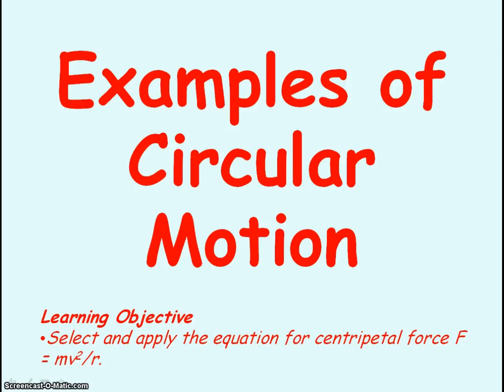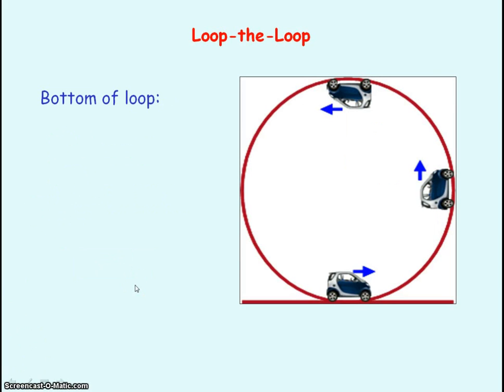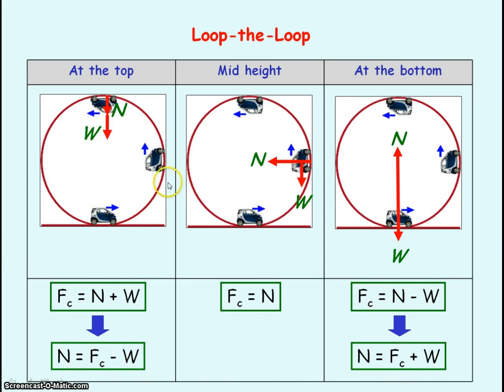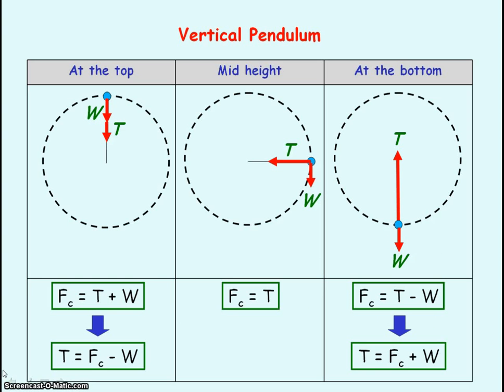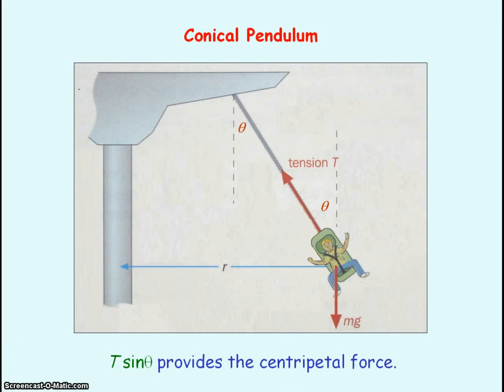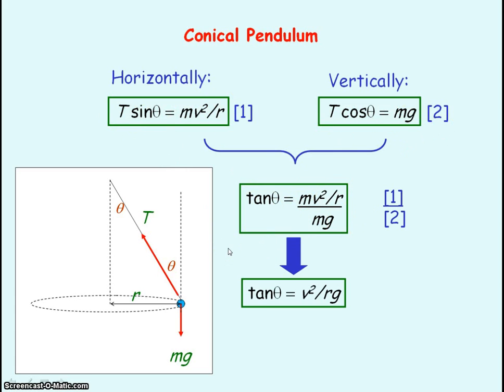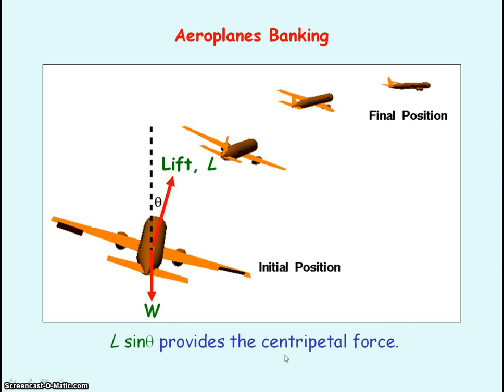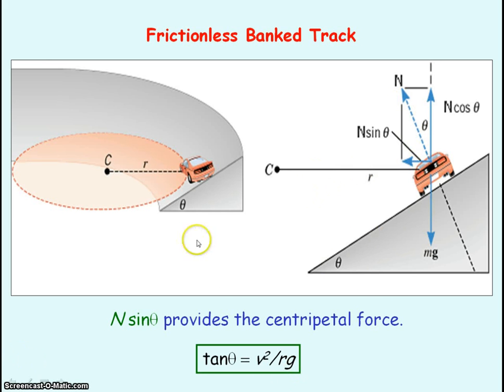CM 02 - Circular Motion 2 (Examples)